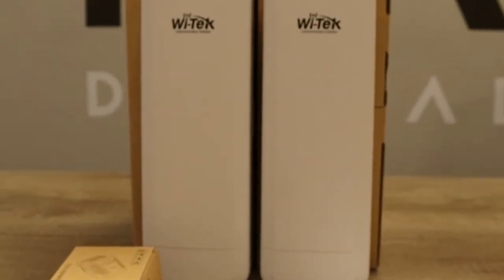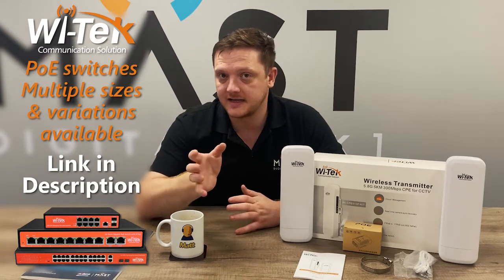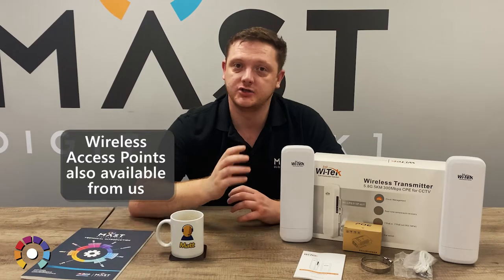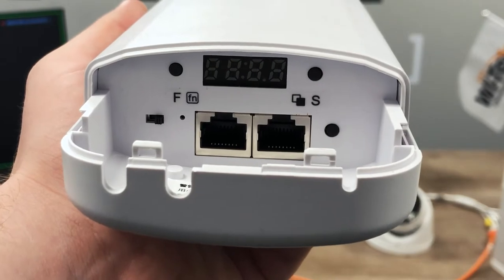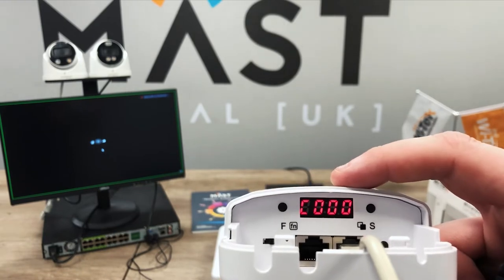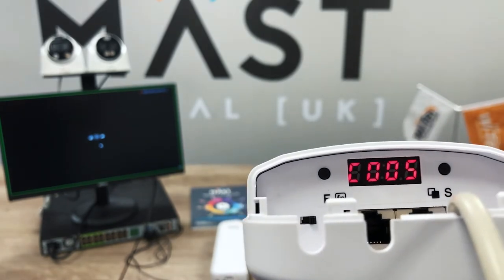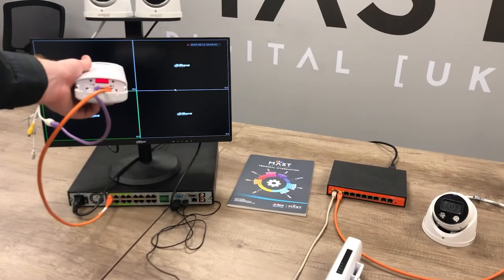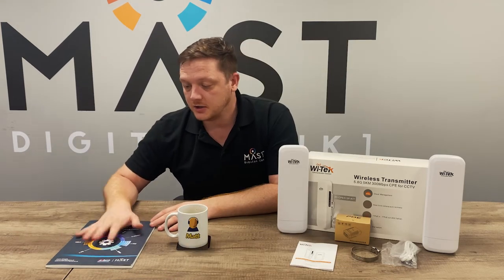Wi-Tek CPE513P-KIT-V3 PTP Beam Kit Unboxing & Walkthrough [PoE Powered & Cloud Managed!]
Join along with Matt, Manager of our technical team as he takes you through the unboxing, setup & configuration of the Wi-Tek V3 Wireless PTP Link Kit.

Kit featured in the video:
• WI-CPE513P-KIT-V3

See our full Wi-Tek range here including PoE switches and Wireless Access Points

0:00 Introduction
0:55 Kit Description
2:45 Whats in the box
3:00 Beam features
3:50 Power up
4:45 Connection Setup
6:30 PoE Recorder Setup
7:30 On Screen Setup
7:55 Outro
8:35 End Screen